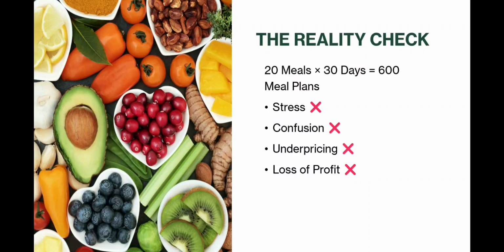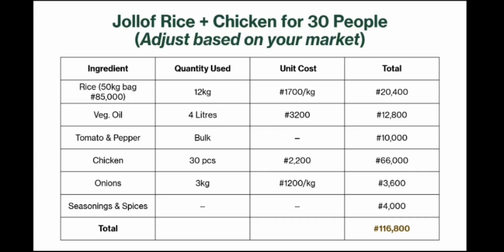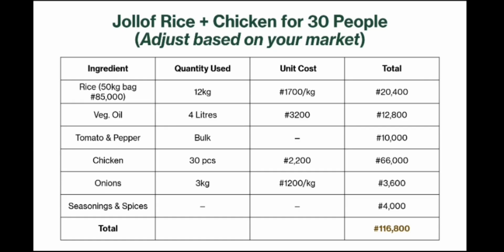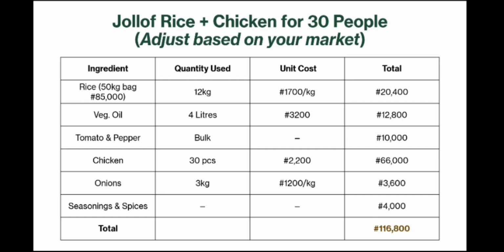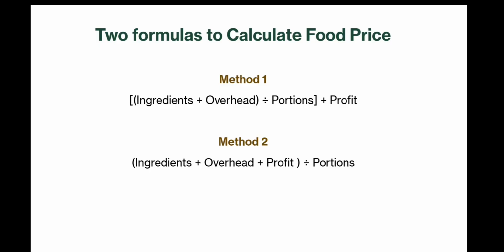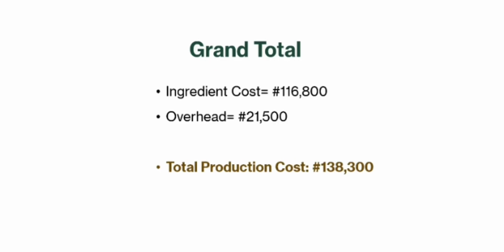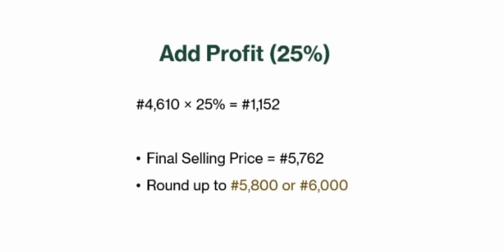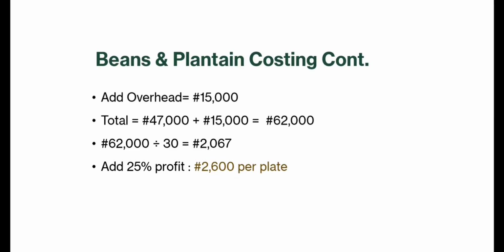Ramadan Food Costing for Nigerian Caterers | How to Price Food for 30 People (Step-by-Step)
Are you an upcoming caterer or food vendor struggling with how to price your food properly?

In this video, I explained a simple step by step food costing method that Nigerian caterers can use to price Ramadan meals without selling at loss.

A subscriber asked how to estimate 20 different Ramadan foods for 30 days, and in this tutorial, I break down the smartest system to calculate your food cost, overhead expenses and profit margin.

In this video, you will learn:
- How to calculate ingredient costs
- What overhead or indirect costs mean
- How to prove food for 30 people
- Common pricing mistakes caterers male during Ramadan
- A simple system to plan Ramadan meals profitably

00:00: Introduction
00:34: The reality check
00:59: The smart system
01:13: Nigerian Ramadan meal list sample
02:01: Ingredient Cost Calculation example / Pricing food for 30 people
06:07: Food Costing formula explained
06:41: What Overheads mean
10:00: 2nd example– Pricing food for 30 people
11:25: Tips for caterers
12:05: My gift for you🥰

If you are serious about running a profitable catering business, understanding food costing is essential.
Watch till the end and learn how to avoid underpricing your food.